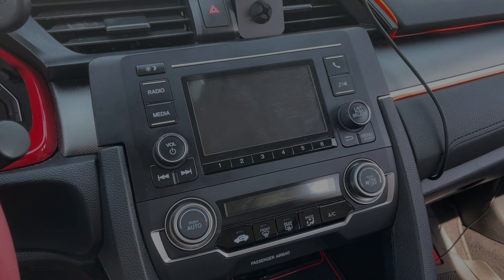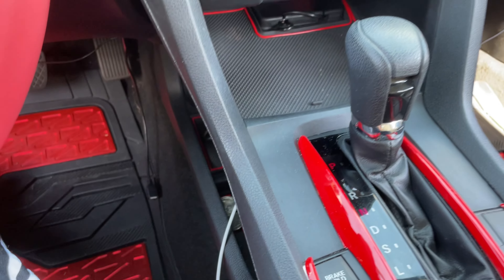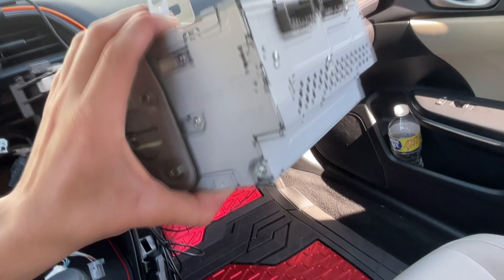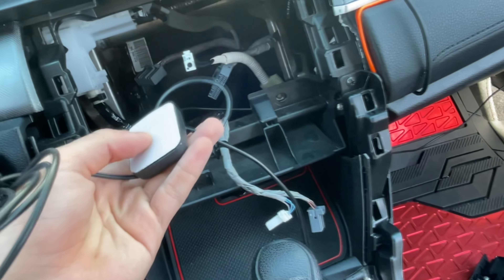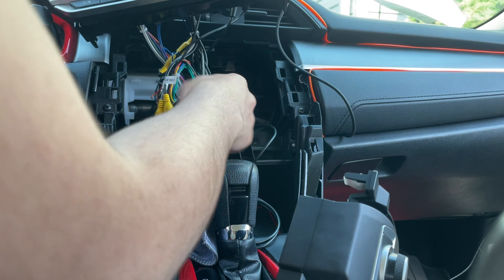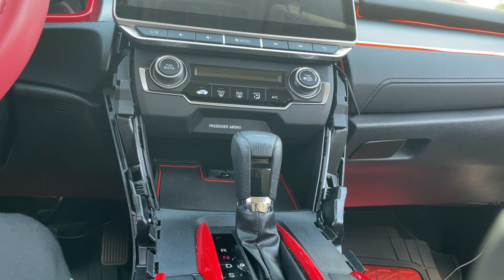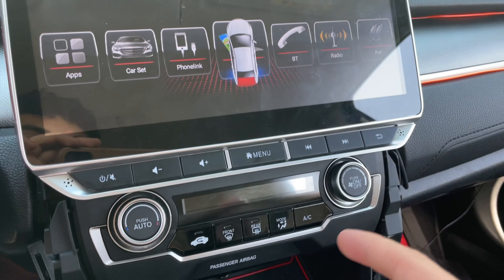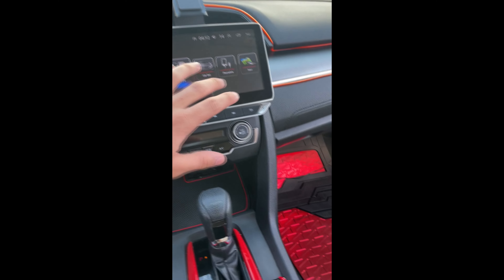How To Change The Screen On A Honda Civic 2016-2021 LX/EX To A Aftermarket Screen (Top Display)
Car Trim Remover Tool:

Screen Features:
Car Play
Offline GPS
Steering Wheel Functions And Controls
10.5 Inch Screen
Plug And Play Support
Comes With A Separate Backup Camera (You Can Use Your Own)
Its An Android Screen so you could theoretically download Netflix and YouTube and watch on the go.